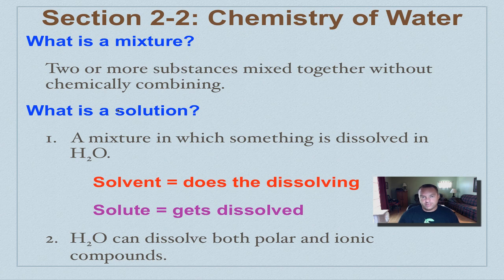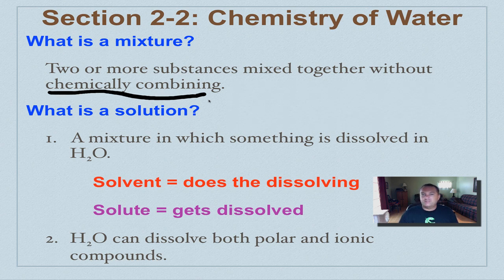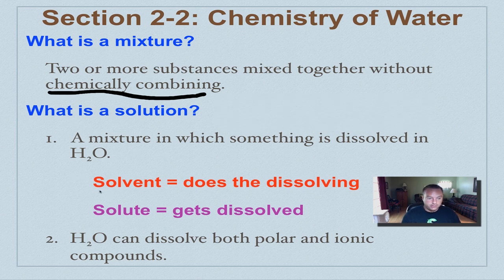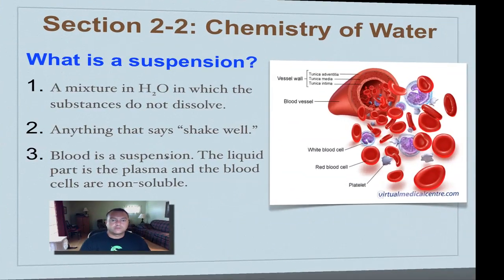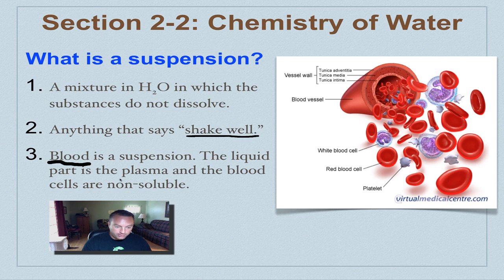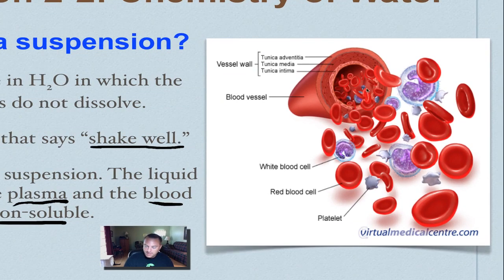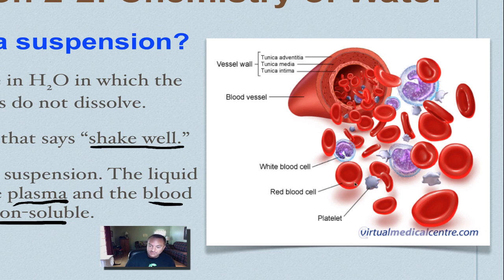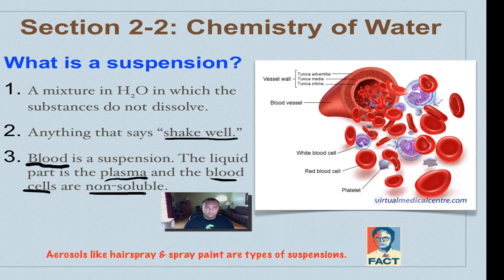Chapter 2A- Part 4 Mixtures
Part 4 in a five part series over basic chemistry and the chemistry of water.  This episode covers some of the basic information about mixtures, especially solutions.